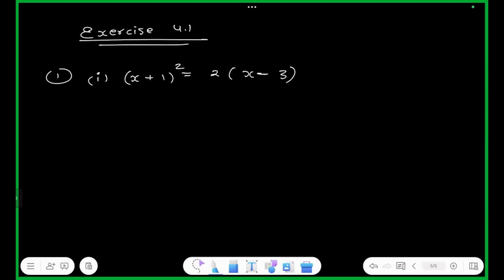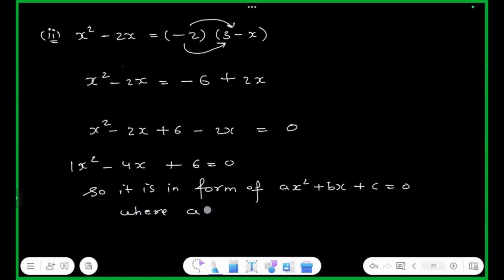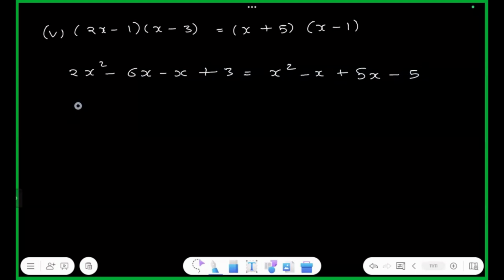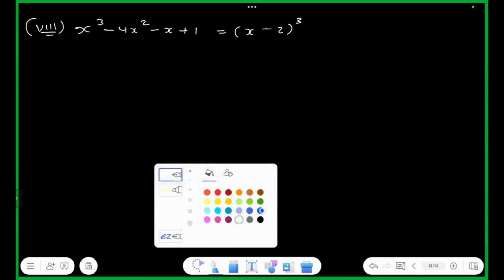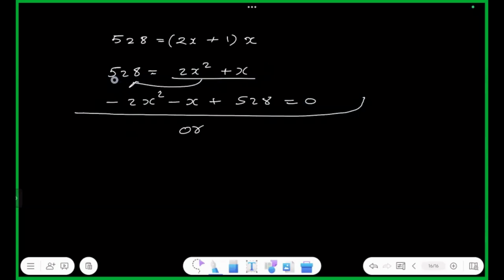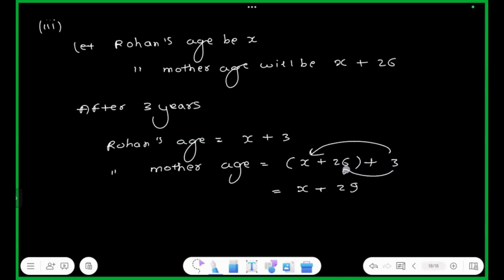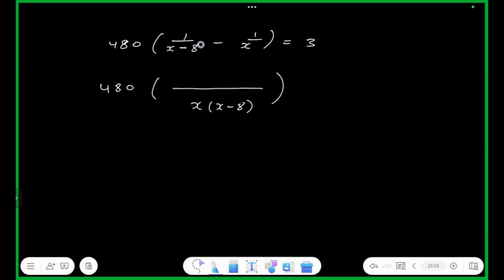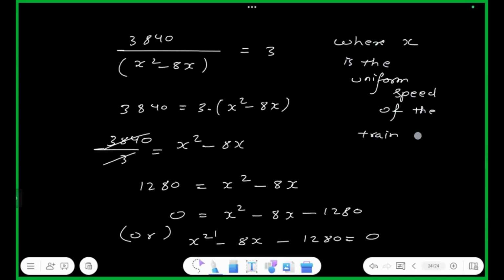Quadratic Equations | Exercise 4.1 Solutions | NCERT Questions Explained | Class 10 Maths CBSE | RVG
Topics Covered

• Question 1
• Question 2

For learning with me in live classes, WhatsApp at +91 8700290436.